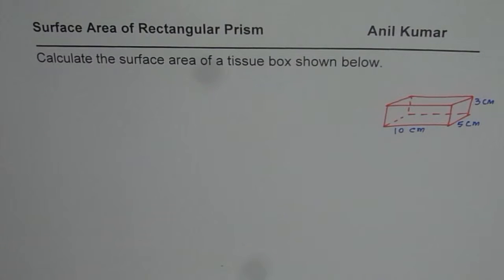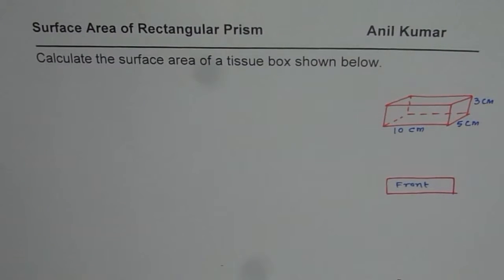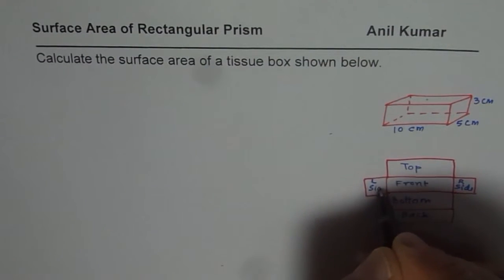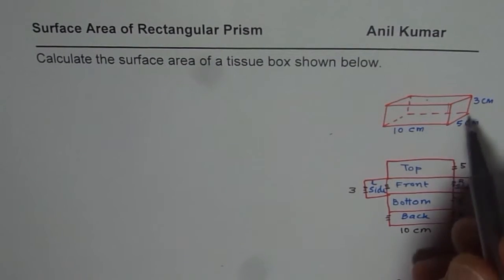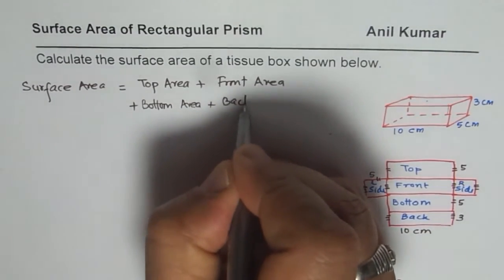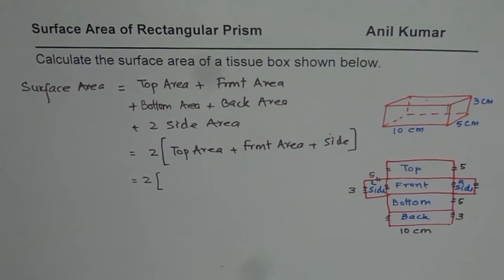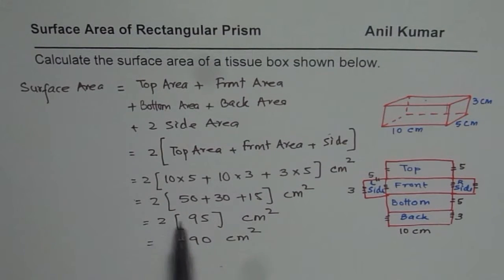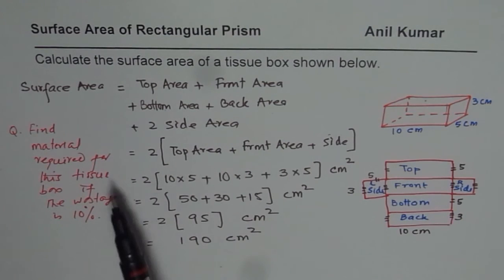How to find surface area of a rectangular prism